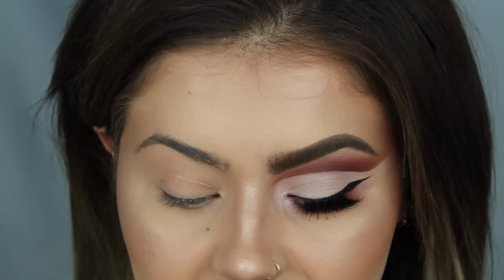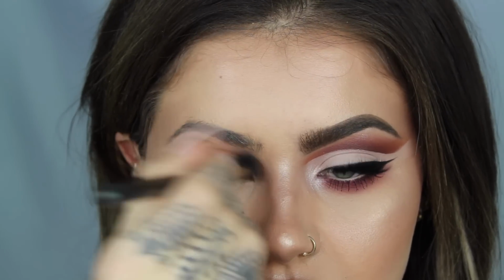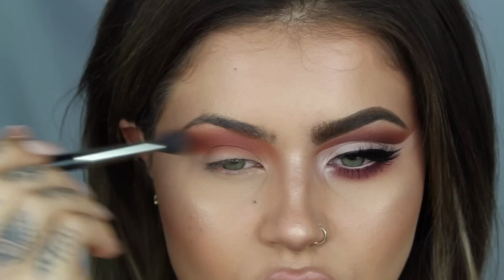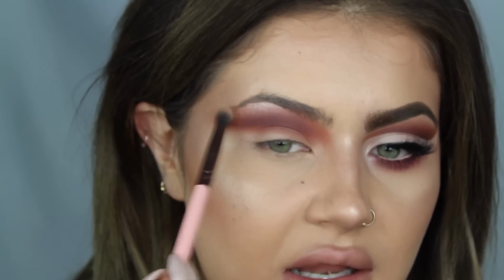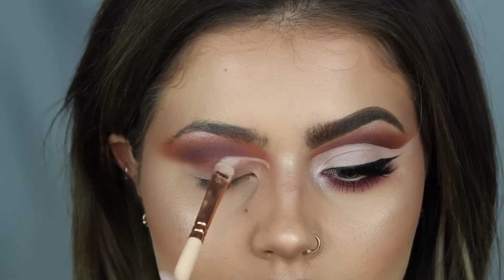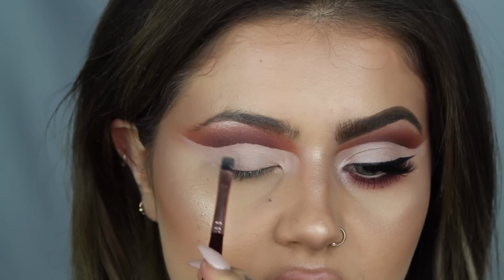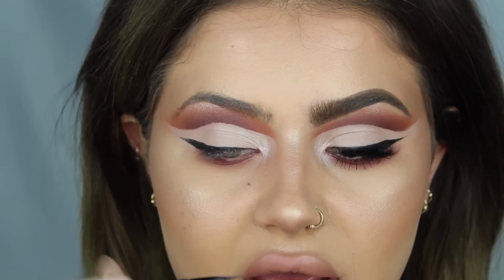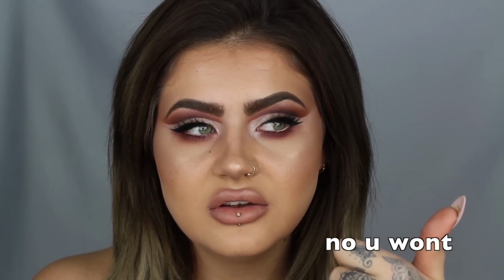FULL CUT CREASE TUTORIAL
CLICK DOWN FOR FUN STUFF

Hey guys! Soz about my brow breakdown, but here is my full cut crease tut! Hope you love it xxx

Lily Lashes (Mykonos in this tut, other faves are Opulence, Ela, Vegas, Miami and NYC)

J x